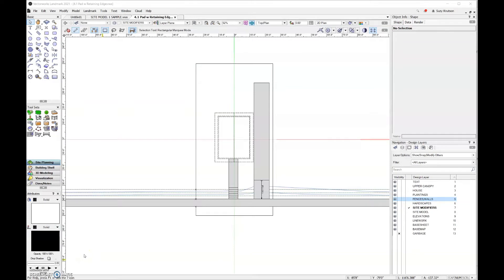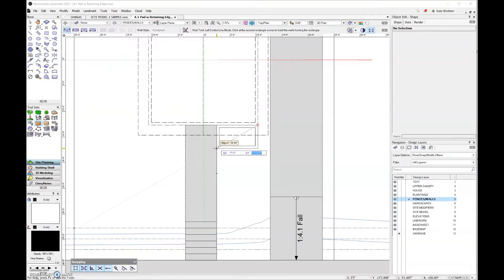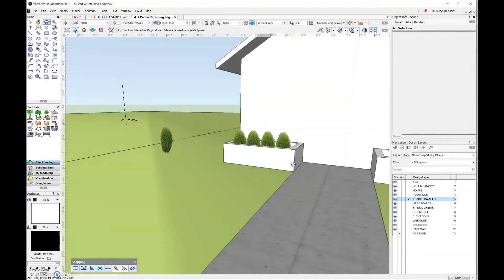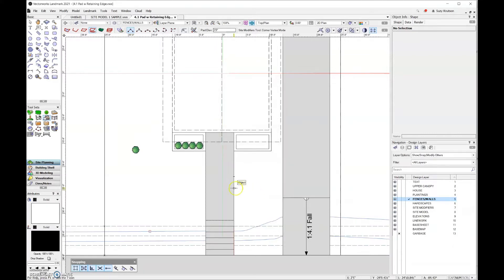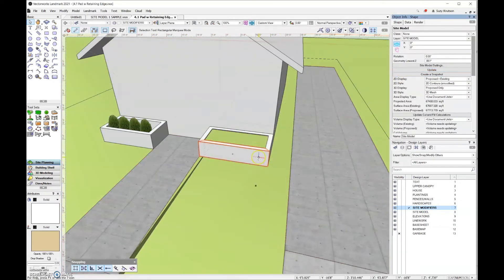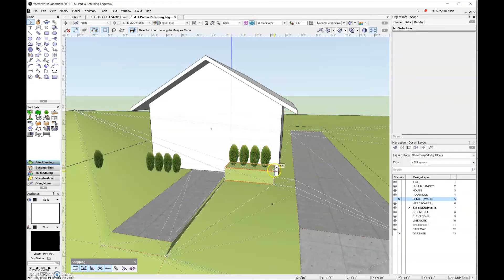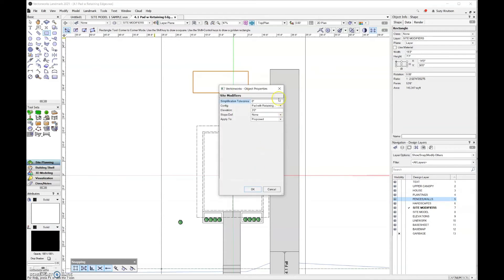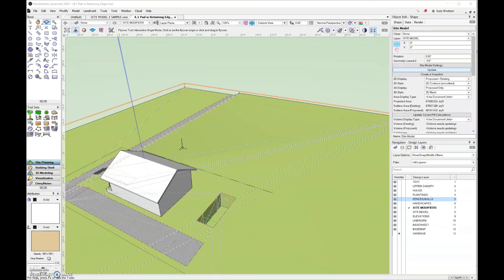3-2a Vectorworks 2022 Pad w Retaining Edge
The most common type of holes we dig in the landscape are for water features such as pools or houses with daylight basements. Filling holes on the other hand can be helpful for adding terrain to a four sided planter so the plant styles sit correctly. In either example you will use a Pad with Retaining Edge Site Modifier which slices through the model like a knife through cake.

The video is part of a series